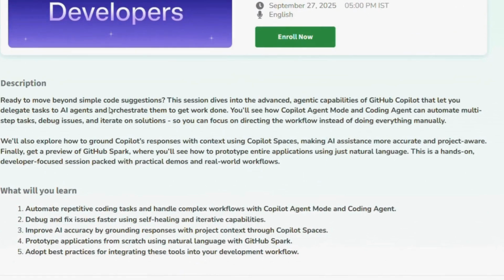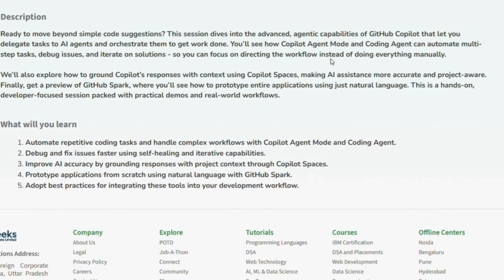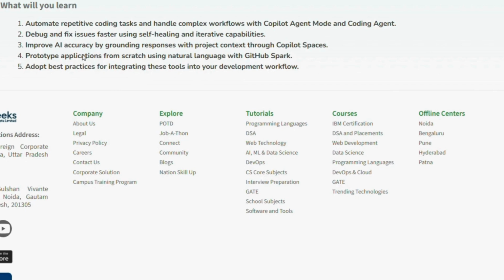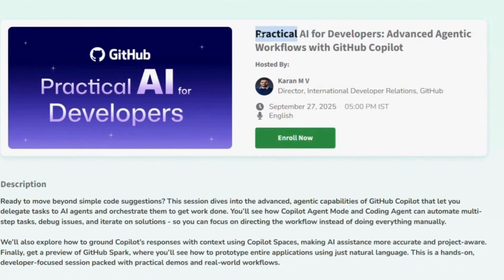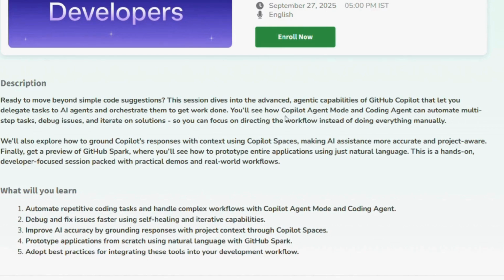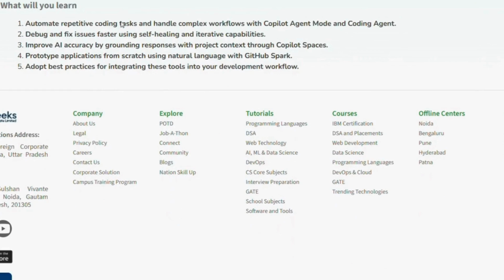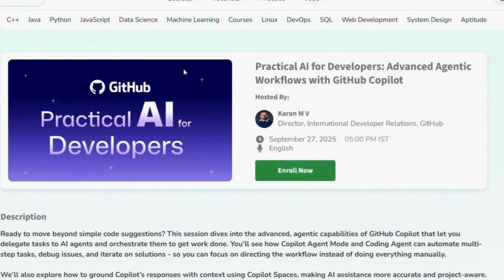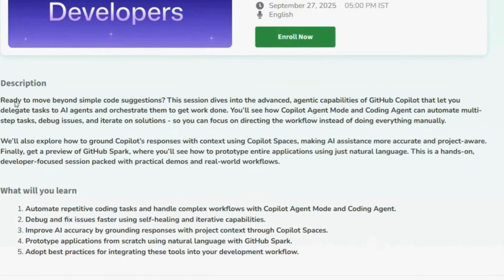Code Like a Pro with AI 🤖 GitHub Copilot Advanced Tips & Free Workshop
Discover how GitHub Copilot is moving beyond simple code suggestions to become a true AI coding partner.
In this video, I share details about the free GeeksforGeeks event,
“Practical AI for Developers: Advanced Agentic Workflows with GitHub Copilot,”
and explain how this workshop can help you code smarter, fix bugs faster, and save hours of repetitive work.

Whether you’re a student, beginner, or professional developer, this session shows how AI and human creativity can build amazing things together.

📅 Date & Time: sep 27th 5pm

Learn how GitHub Copilot can automate repetitive coding tasks

See practical demos and easy workflows

Perfect for developers, students, and AI enthusiasts

Free to join—just basic GitHub knowledge is enough

💻 Follow & Support

🔔 Turn on the bell icon to never miss a new video!